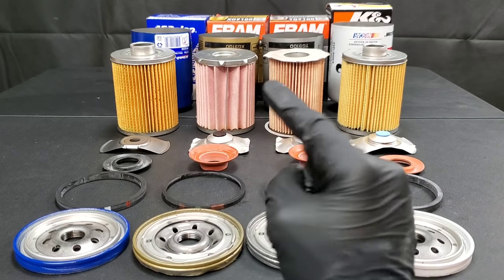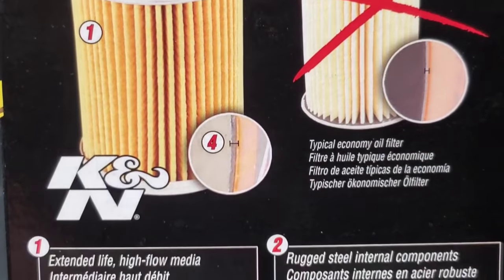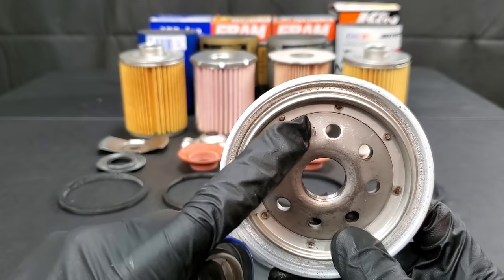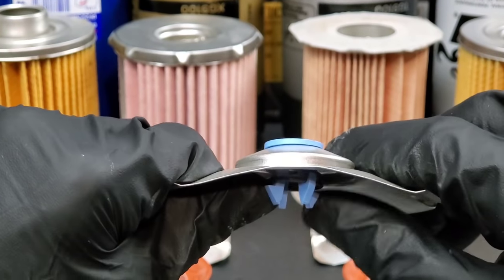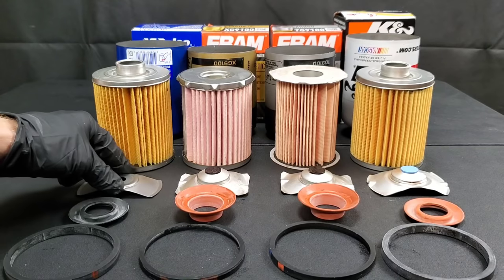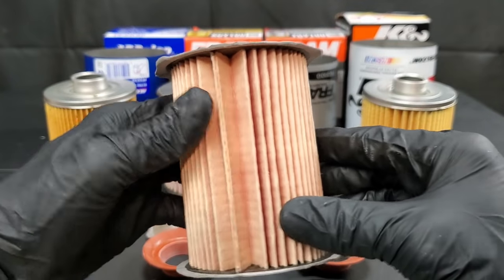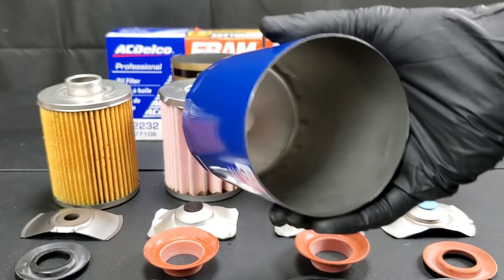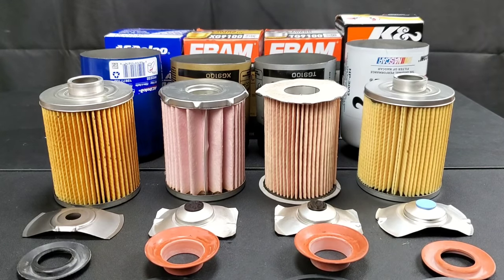DO NOT USE This Oil Filter made by...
I don't understand why quality has become so bad with many oil filter manufacturers. Aftermarket or OEM the best engine oil filters made. The worst oil filters are also cut open. Acdelco oil filter comparison.
After I cut open these oil filters I was STUNNED! Proof wix xp oil filters & Mobil1 isn't the only oil filter you need to see cut open but also the fram tough guard oil filter even K&N oil filter in comparison to supertech oil filter. We even review Fram ultra synthetic vs wix xp. Best oil filter mannol? or bosch oil filter even Microgard oil filter.
 Today on Nates interactive auto we show the engine oil filters that are supposed to be known for high quality.  Unfortunately that is easier said as we show why opening The Mobil1 extended performance motor oil filter. Next Fram ultra synthetic oil filter. Even more unbelievable The wix xp extended performance. with today's extended drain intervals oil filtration is more important than ever. Do not use fram filters? you decide for yourself. oil filter review with royal purple, amsoil and many other brands you must know about like super tech oil filter. best oil filter or oil filter comparison you decide like purolator oil filter and synthetic oil filter. good oil filters such as k&n oil filter also tested napa oil filter plus stp oil filter or even oil filter review.